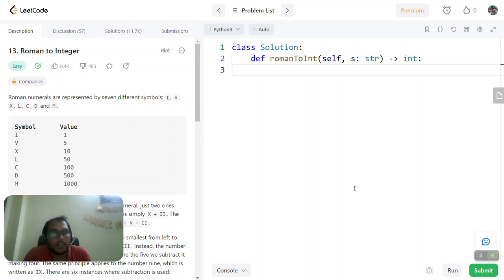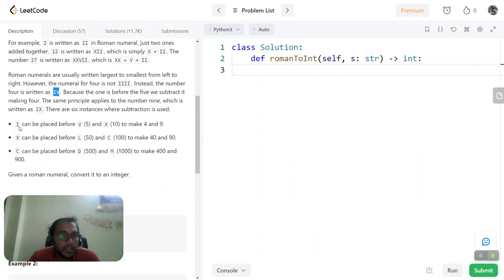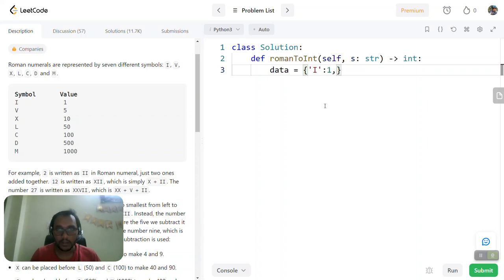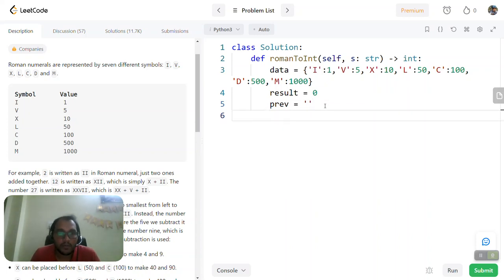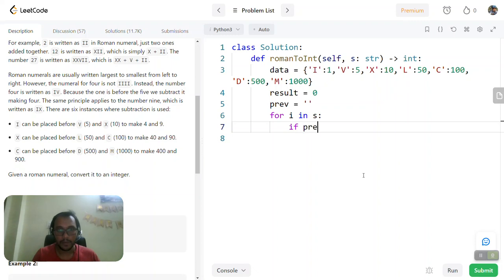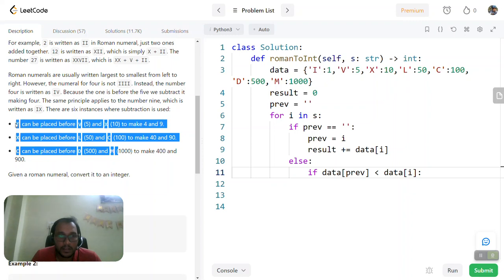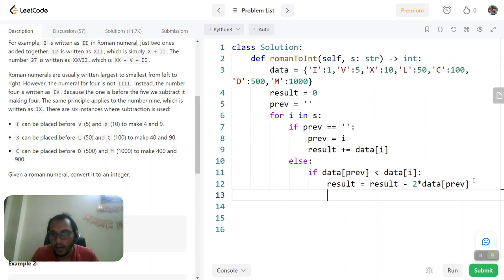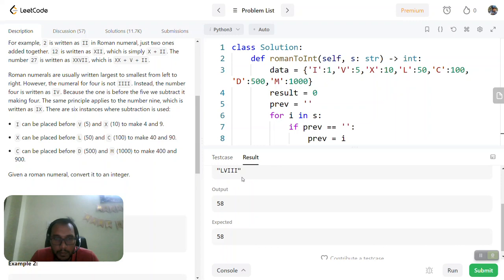Roman to integer | Python | LeetCode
Python program to convert roman number to Integer